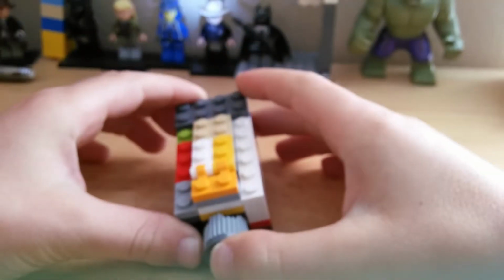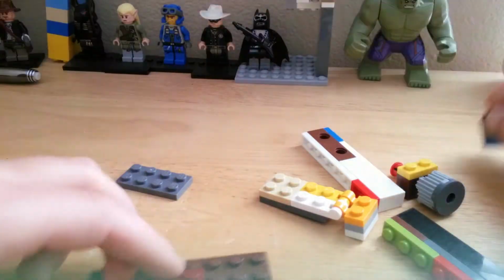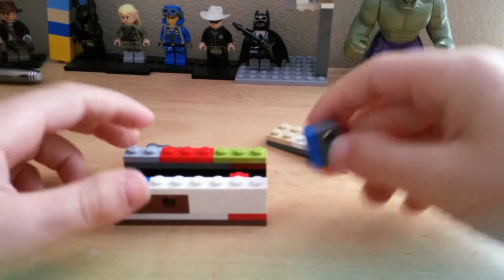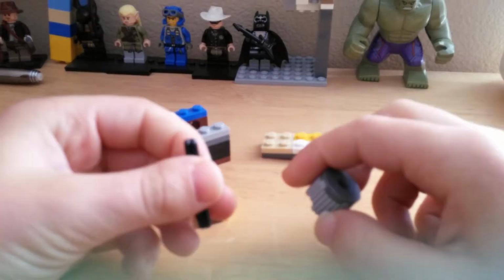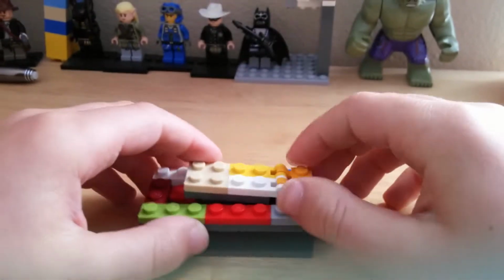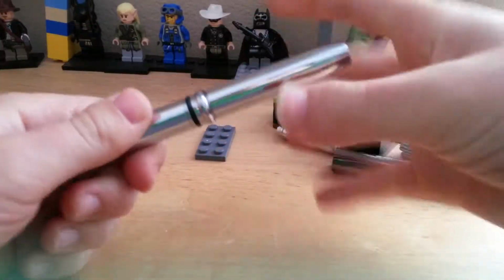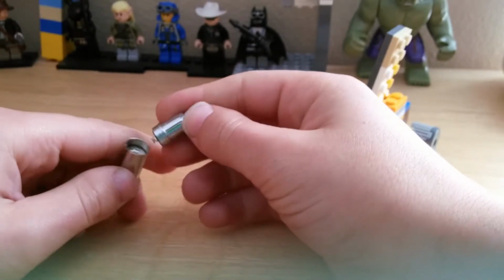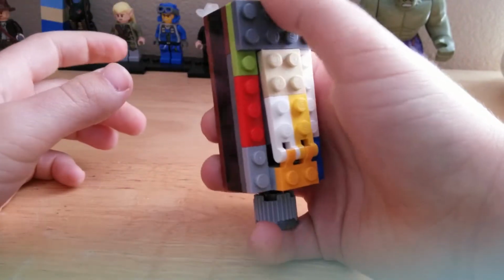Lego Flashlight Tutorial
In this video, I show you how to build a flashlight with a special piece.